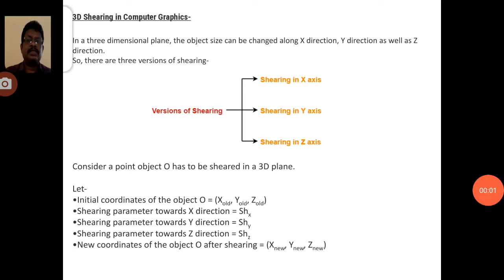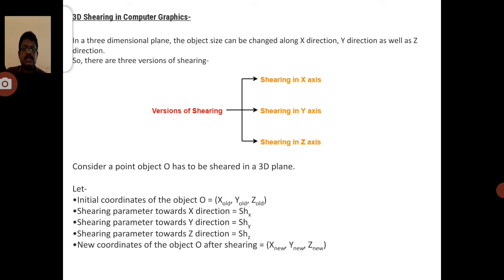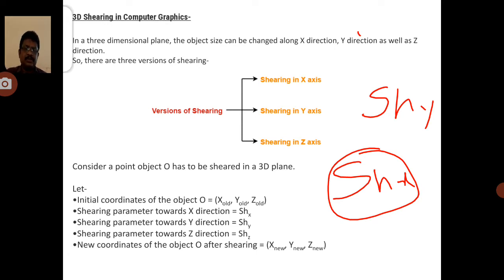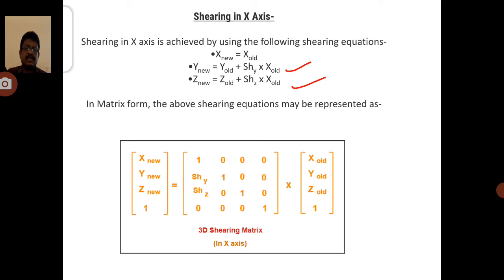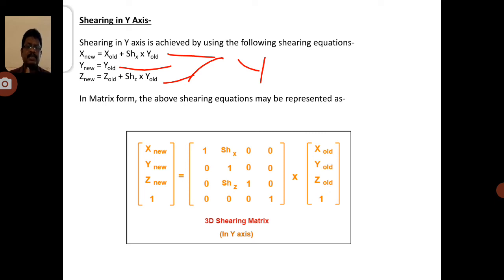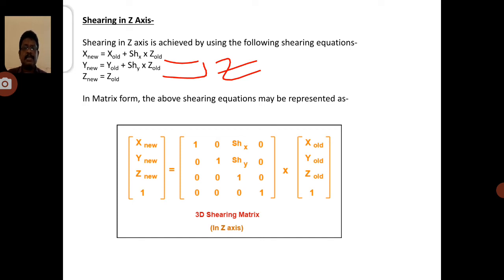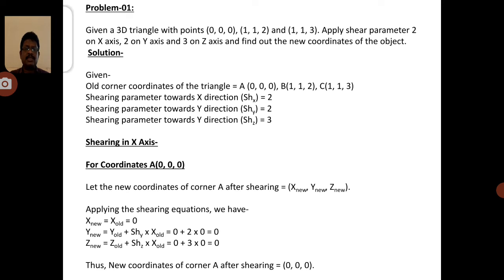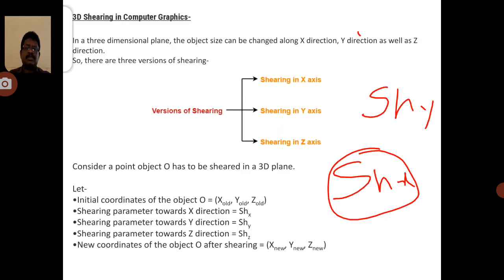3D Shearing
Computer Graphics